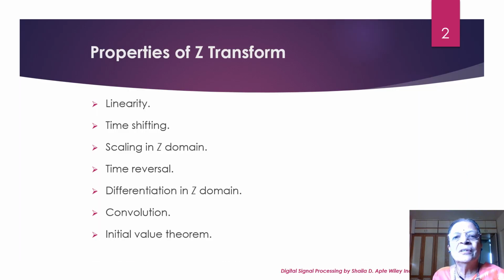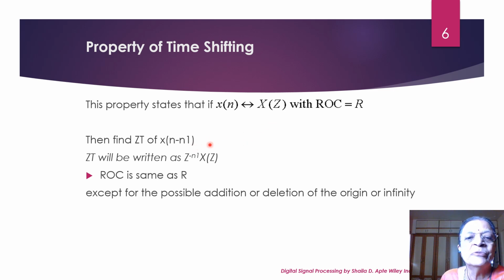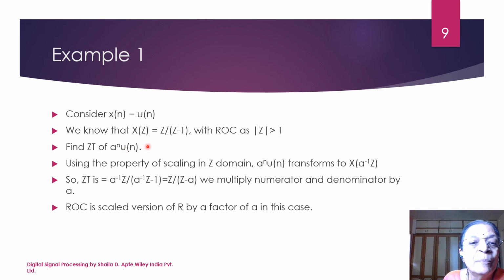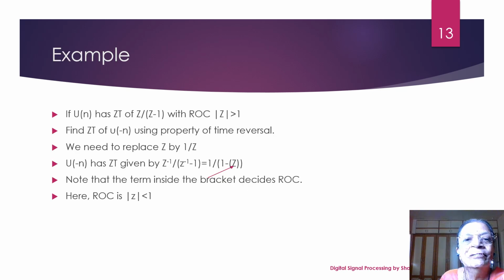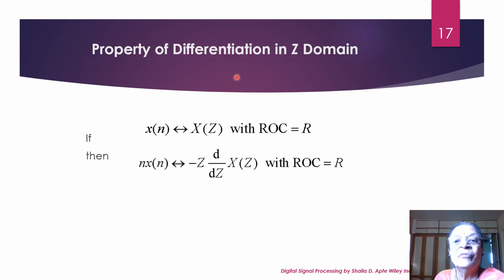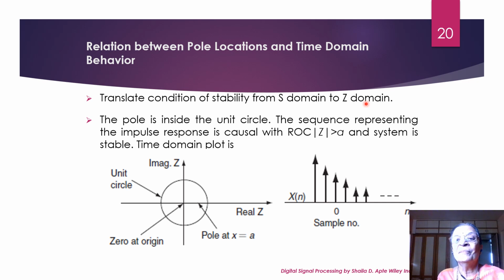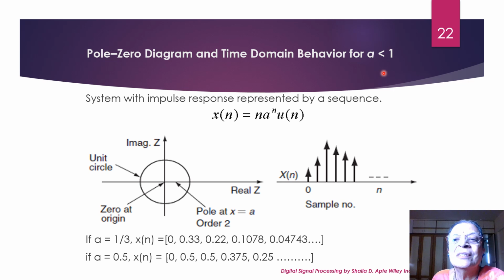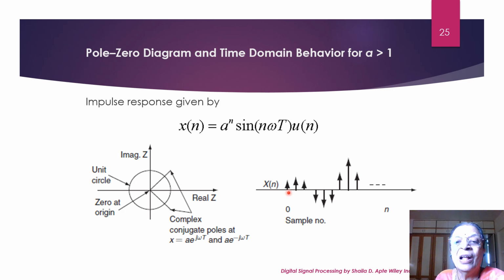Properties of Z Transform & time domain response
This lecture deals with properties of Z transform and analysis of time domain behavior of the system given the location of poles